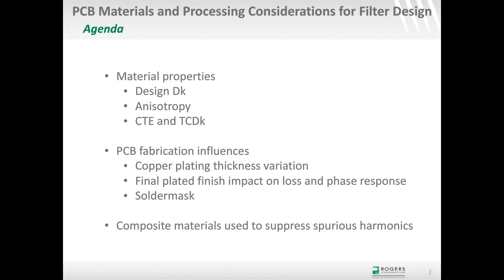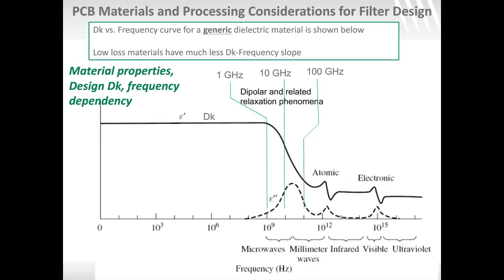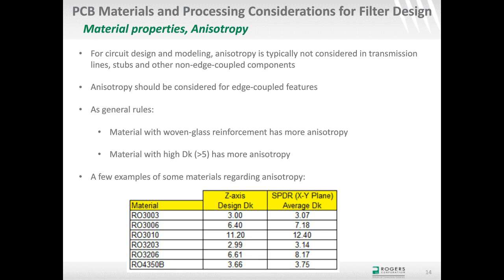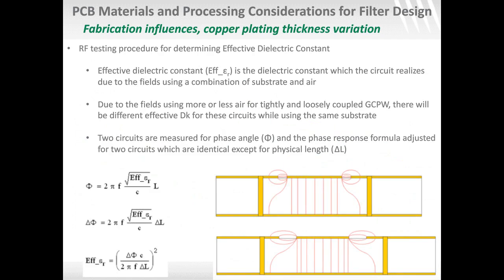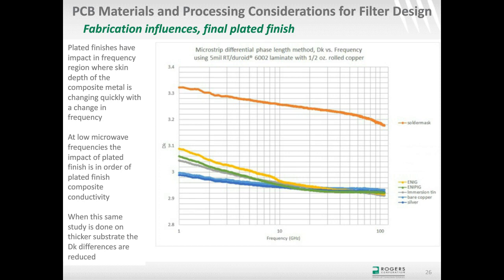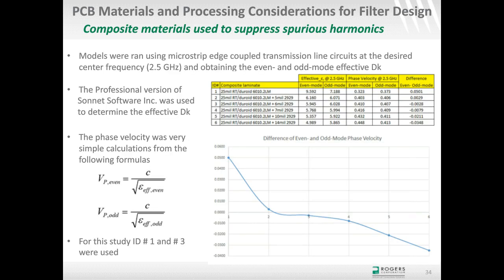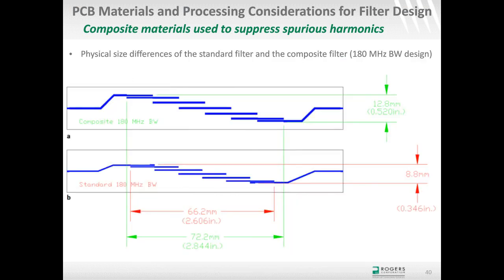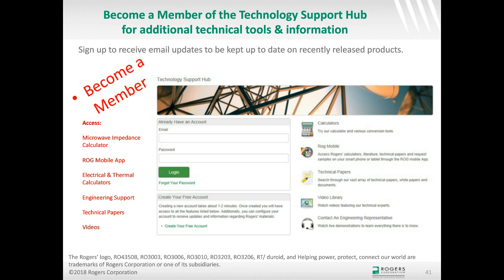PCB Materials and Processing Considerations for Filter Design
In this webinar, John Coonrod explains PCB material properties, PCB fabrication influences, and processing considerations for filter design.